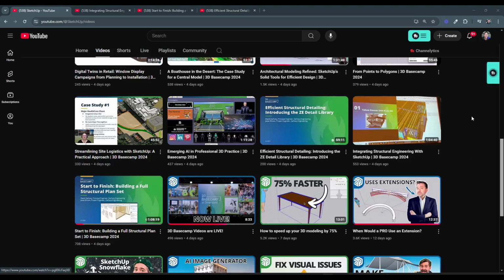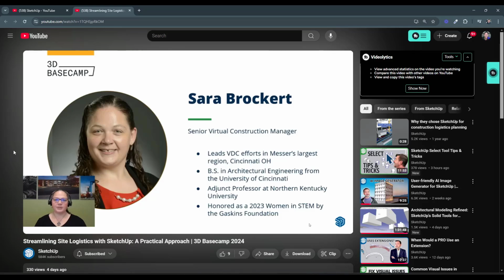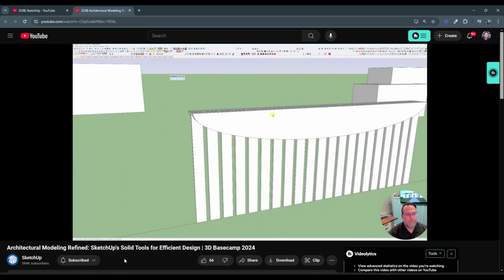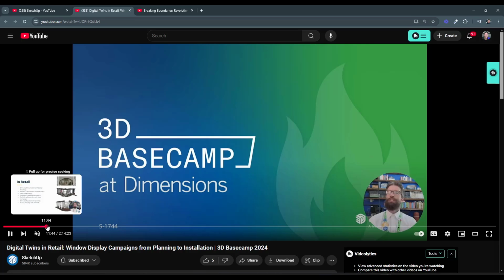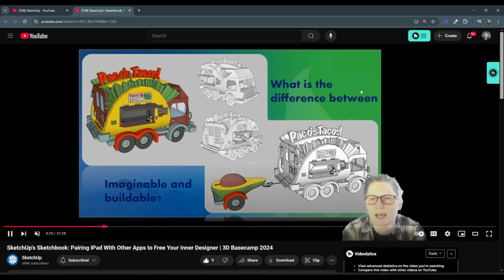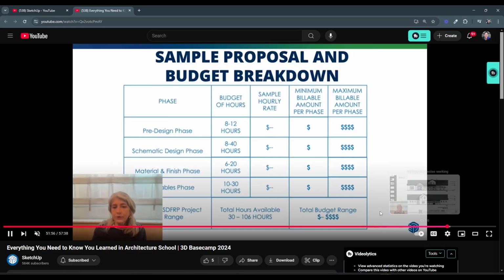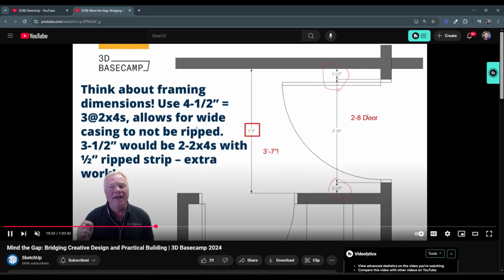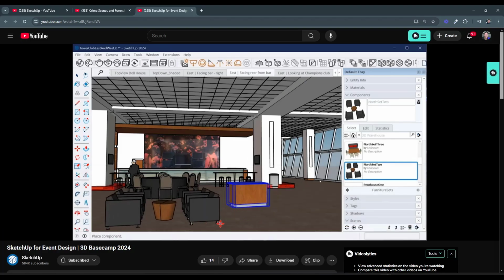I Watched ALL The SketchUp Basecamp Presentations so you don't have to! (Which ones to watch)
Don't want to wade through hours and hours of videos to find out what was relevant to you at 3D Basecamp?

0:00 - Introduction
0:11 - Where to find the presentations
0:58 - Integrating Structural Engineering into SketchUp
2:23 - Start to Finish - Building a Full Structural Plan Set
3:36 - Efficient Structural Detailing - Introducing the ZE Detail Library
4:07 - Emerging AI in Professional 3D Practice - WATCH THIS
5:07 - Streamlining Site Logistics with SketchUp
6:50 - Points to Polygons (Point Cloud Modeling in SketchUp)
8:33 - Architectural Modeling Refined: SketchUp's Solid Tools for Efficient Design - WATCH THIS
10:26 - A Boathouse in the Desert - WATCH THIS FOR LAYOUT
12:23 - Digital Twins in Retail - Window Display Campaigns
14:46 - Breaking Boundaries - Revolutionizing Retail Design with Grey Boxing
15:56 - SketchUp's SketchBook - Pairing Ipad with Other Apps to Free Your Inner Designer
17:51 - Dani's SketchBook thread on the forum
18:07 - Everything You Need to Know You Learned in Architecture School
20:26 - Cities from Scratch: Creating Contextual Environments to Inform Your Projects
22:43 - Mind the Gap: Bridging Creative Design and Practical Building
24:39 - Crime Scenes and Forensics in SketchUp
26:10 - SketchUp for Event Design